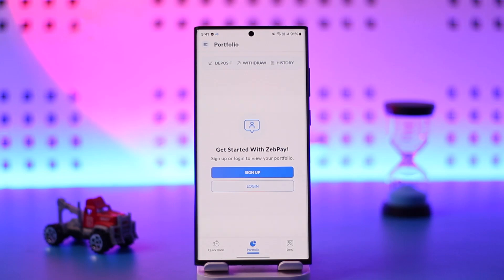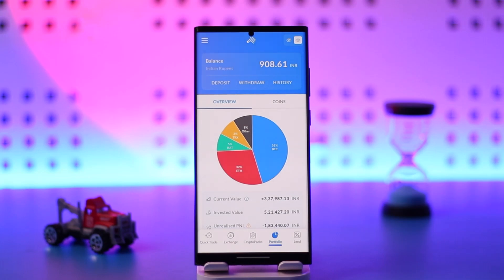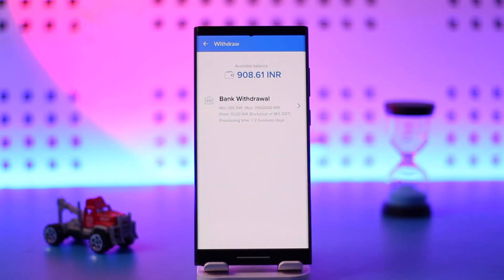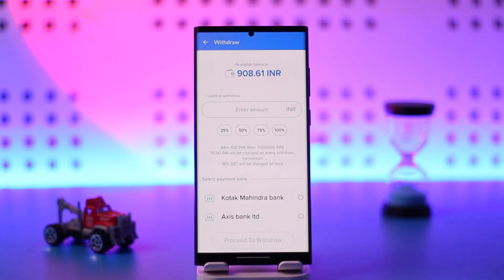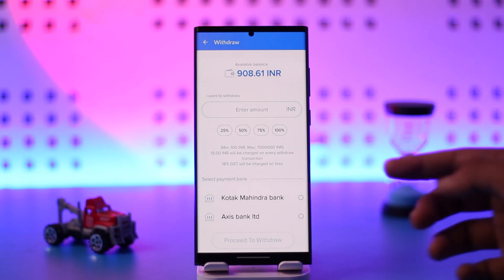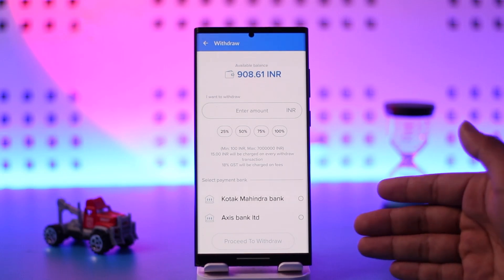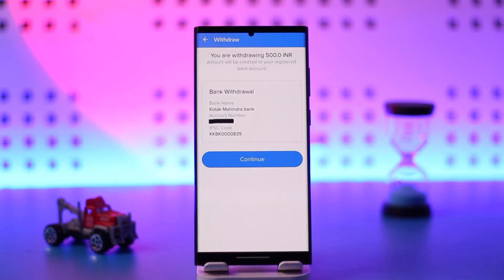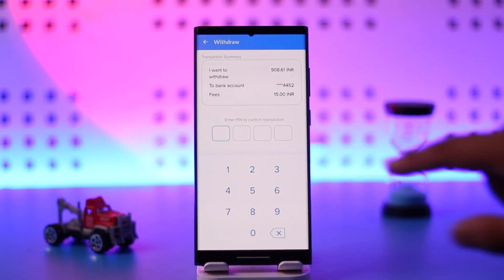ZebPay Withdrawal To Bank - How To Transfer From ZebPay To Bank !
To transfer money from ZebPay to your bank account, start by opening the ZebPay app on your device. Once you've logged in, navigate to the "Portfolio" tab. At the top of the screen, you'll see an option labeled "Withdraw." Tap on "Withdraw," and you'll be presented with the option for "Bank Withdrawal." Select this option and then enter the amount you wish to withdraw. If you have a bank account already linked, you can select it; if not, you can add a bank account directly from this page. After selecting the bank and confirming the amount, you'll see a receipt summarizing the transaction. To complete the transfer, tap on "Continue," enter your transaction PIN, and your funds will be withdrawn to your bank account.

0:00 - Introduction
0:02 - How to transfer from ZebPay to a bank account
0:10 - Open ZebPay and navigate to Portfolio
0:17 - Select Withdraw and choose Bank Withdrawal
0:31 - Enter amount and select bank
0:43 - Confirm transaction and enter PIN
0:55 - Conclusion

By following these steps, you can easily withdraw money from ZebPay to your bank account.